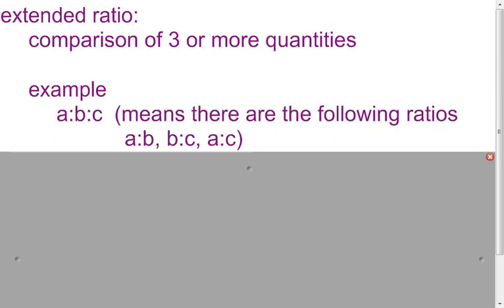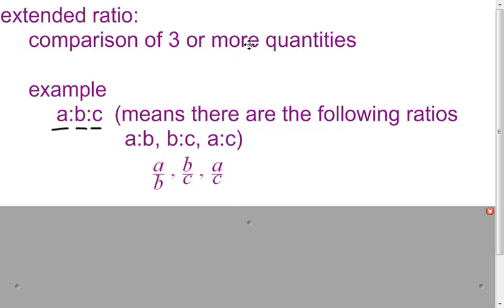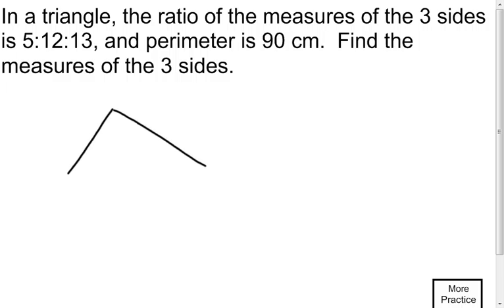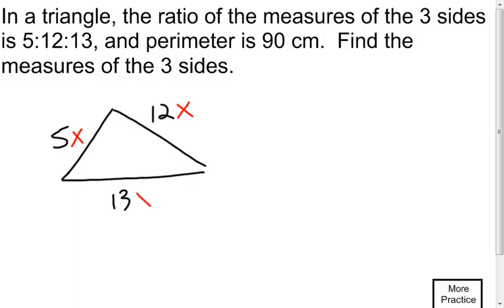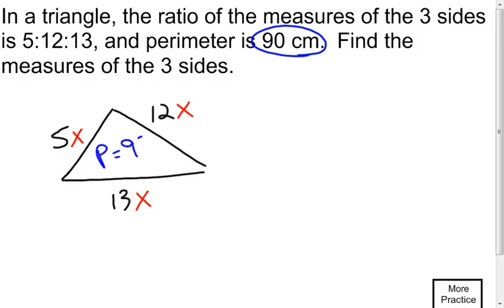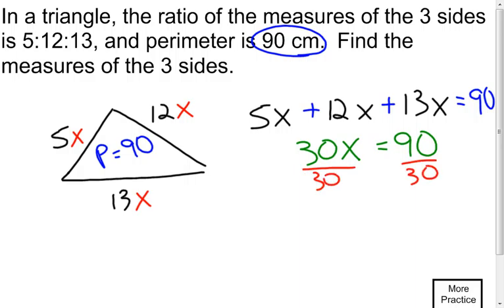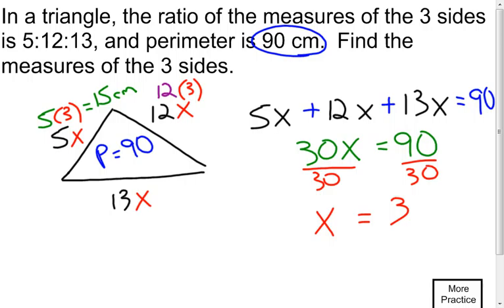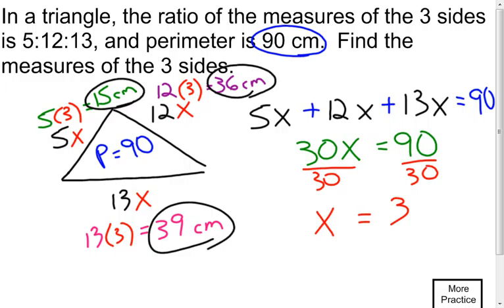6-1 Proportions Exteneded Ratios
A lesson on extended ratios and an example how to use extended ratios to solve a problem.